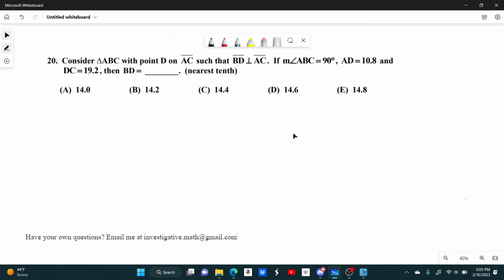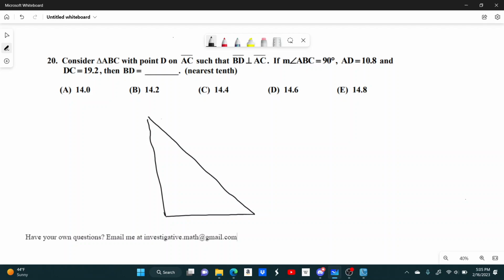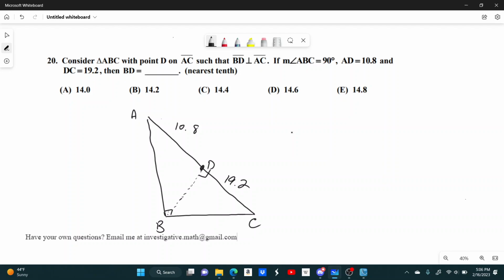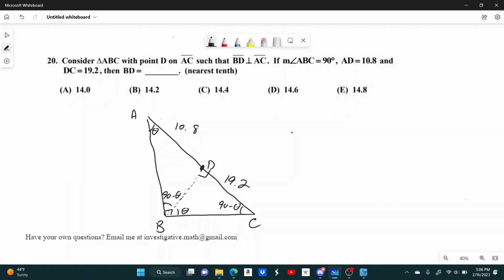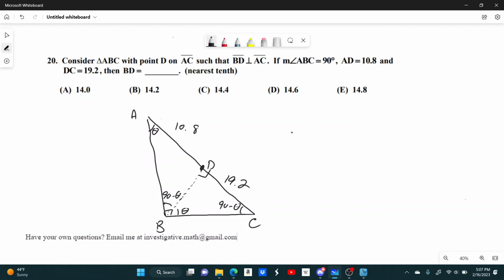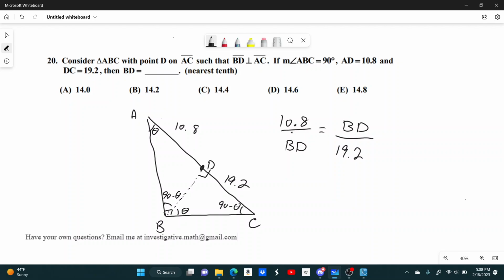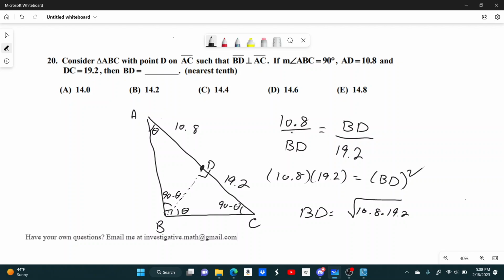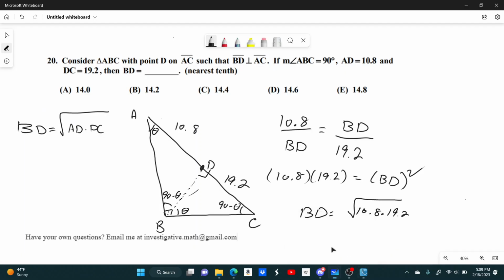2023 UIL A Math #20